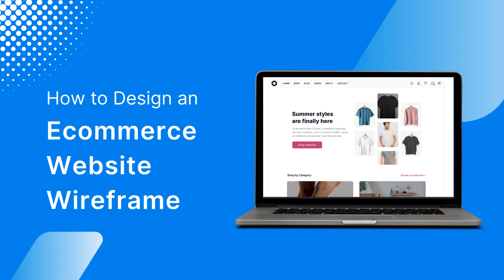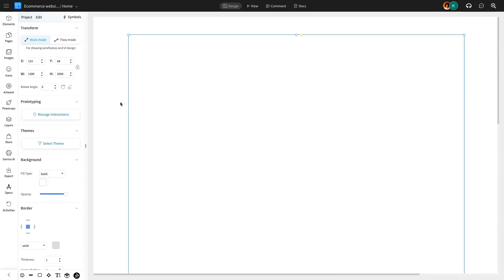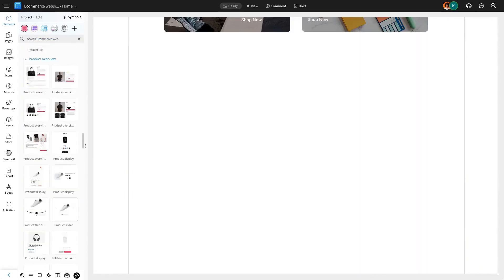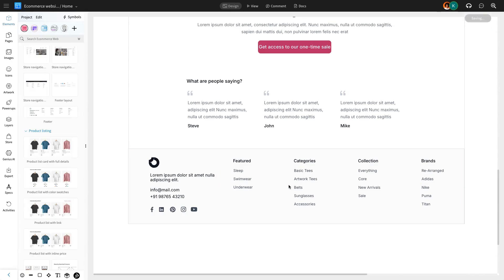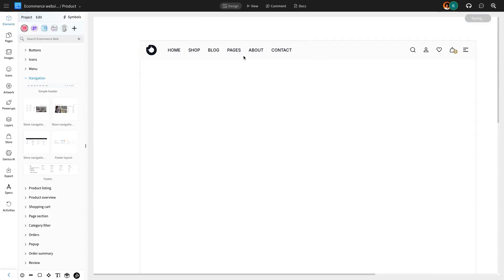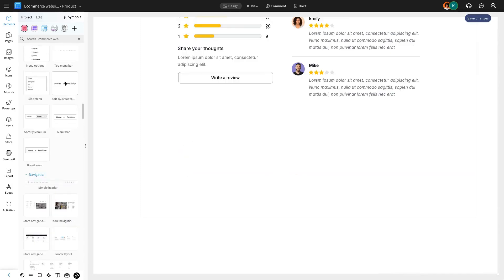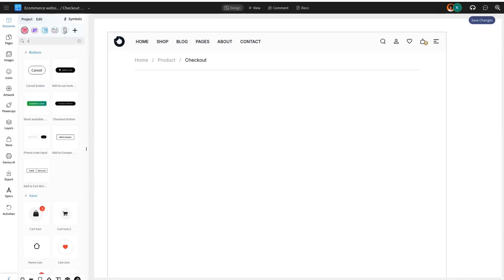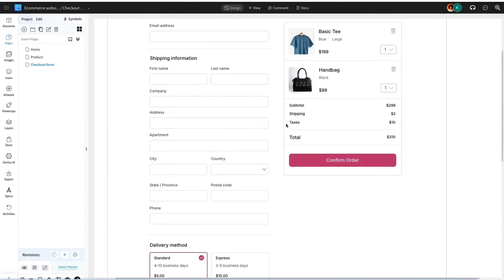How to Design An E-commerce Website Wireframe?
In this video tutorial, we’ll provide a step-by-step guide on designing an eCommerce website wireframe using the MockFlow E-Commerce website UI pack, which includes ready-made components like buttons, headers, footers, and all the essential elements needed to easily create a detailed E-commerce website application.